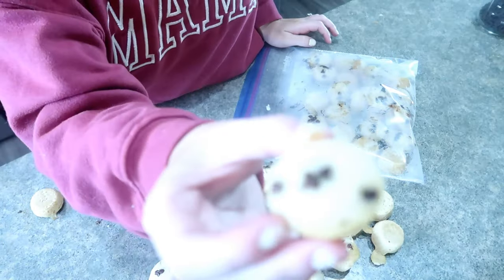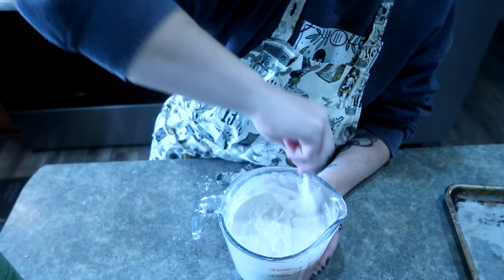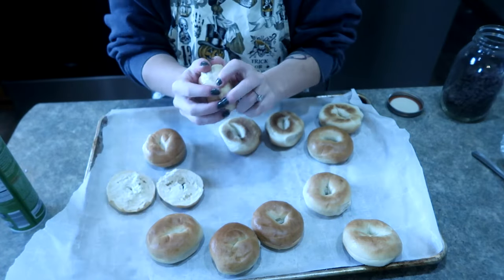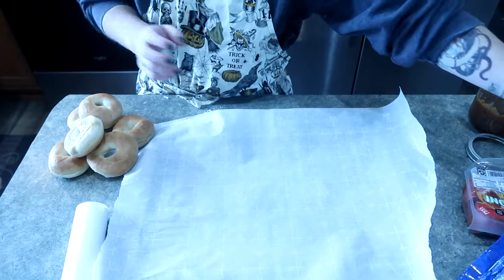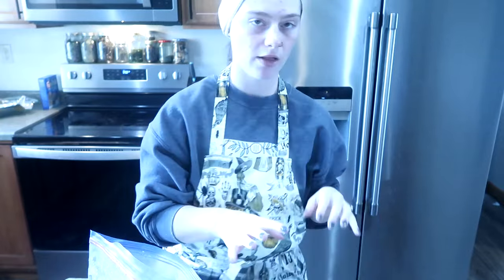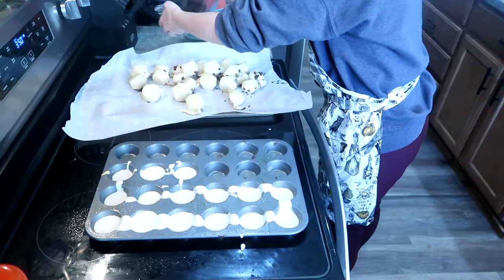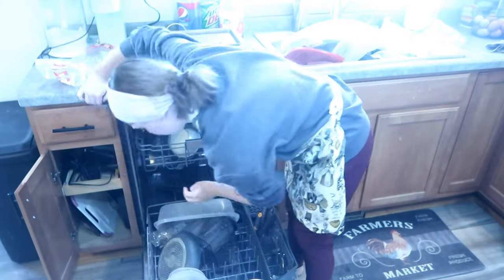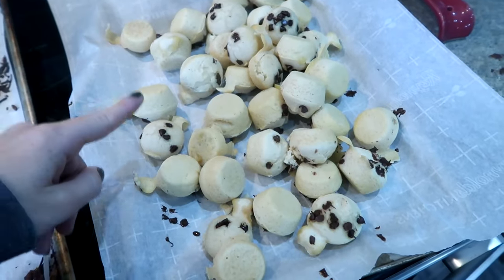MAKE AHEAD BREAKFAST AND LUNCH BACK TO SCHOOL PREP| SCHOOL LUNCH IDEAS | FROM SCRATCH COOKING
Lets rock out some make ahead breakfast and lunch's for back to school meal prepping. These are super simple and budget friendly back to school breakfast and lunch ideas to make from scratch to help you keep your grocer haul budget small!

BREAD RECIPE HERE
2 1/4 tsp yeast
1/4 cup warm water
1 tbs salt
2 tbs sugar or honey
3 tbs vegtable oil
5-6 cups all purpose flour

1 1/12 CUPS WATER
1 TBS YEAST
1 TBS SUGAR
1 TBS OLIVE OIL
1 TEASPOON SALT
3 1/2 CUPS FLOUR

ASKED FOR LINKS
FOOD STORAGE CONTAINERS

GROW LIGHTS

PLANT SHELF